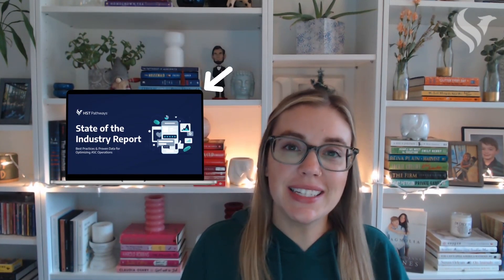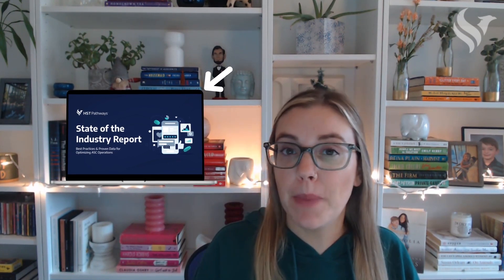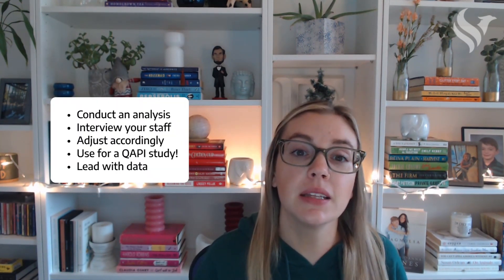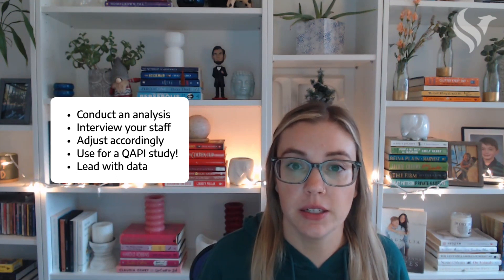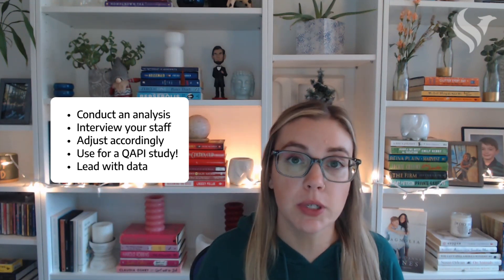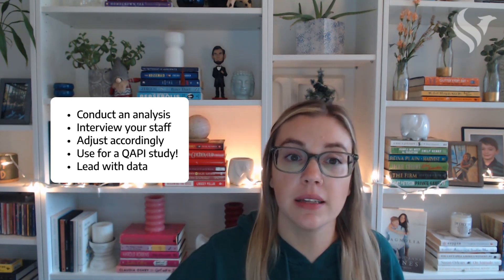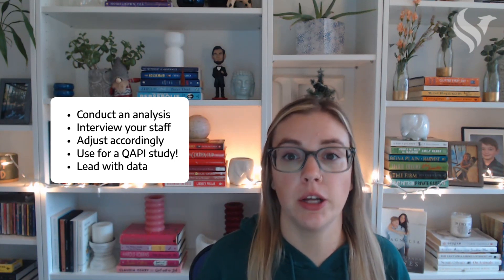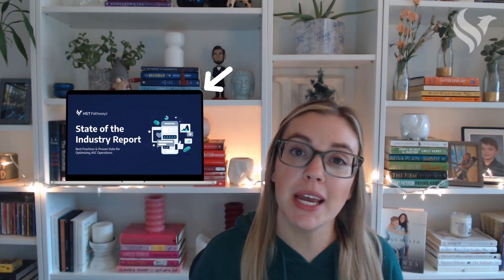Case Cancellation Rates: Highlights from the State of the Industry Report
HST Pathways released a State of the Industry Report, highlighting best practices, key process steps, and most importantly, data benchmarks.

In this video, we’ll take a closer look at case cancellation rates.

After analyzing data from over 450 ASCs across the country, we determined that ASCs are experiencing, on average, a 20% case cancellation rate.

Our data analysts have derived this metric by dividing the number of cancelled cases by the total sum of scheduled cases.

Why does this data point matter? When a case is cancelled, regardless of the reason, it has a ripple effect on nearly every person at the facility, your vendors, the patient, and the patient’s families. Case cancellations can have financial implications due to lost revenue opportunities and directly impact your financial stability and financial projections for the year. High cancellation rates can lead to frustration and stress amongst your team and will impact surgeon satisfaction as well.

So, if you’re not seeing the success that you’d like to, you first need to conduct a thorough analysis of the reasons behind the cancellations – is it patient-driven, equipment issues, or unforeseen emergencies? You should rely on the data you collect to conduct this analysis, but you should also interview your staff to get their input as well. From there, you can determine your course of action. For example, if you’re seeing a high number of patients cancelling, perhaps you need to implement automated text reminders. Or if you’re seeing equipment issues creep up, maybe you need to schedule more routine checks with your vendor. And things like this could always be a great QAPI study.

If you’re interested in more data points and use cases, subscribe to HST Pathways’ YouTube channel for more videos, or, head to our website to check out the full State of the Industry Report